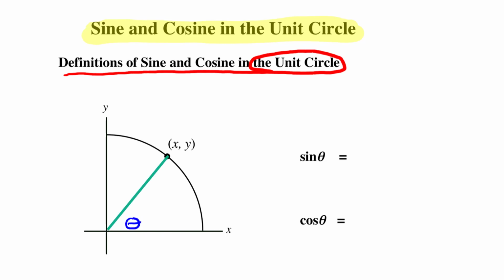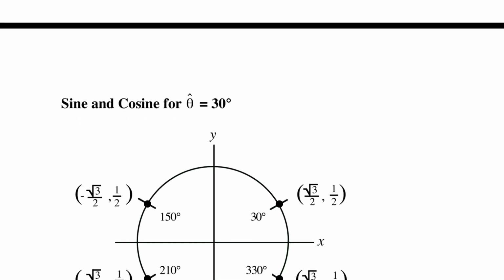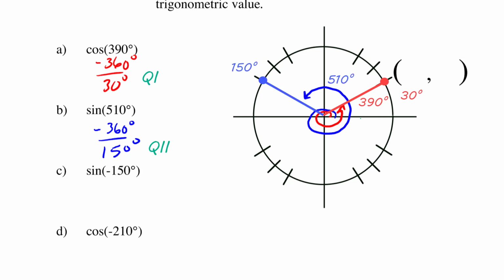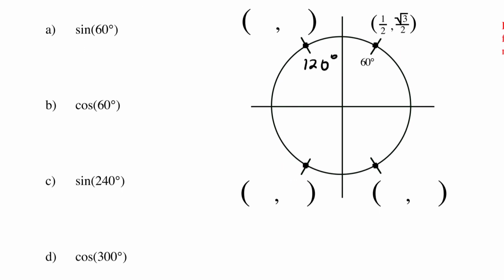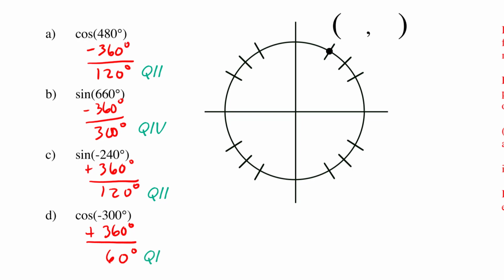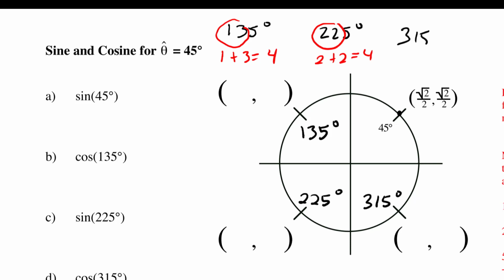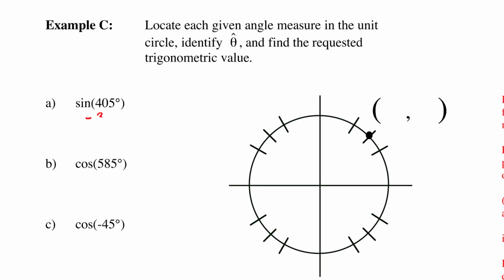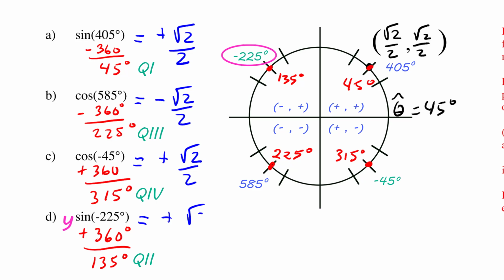Sec 3-2 Sin-Cos in Unit Circle, Part 1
This is the first part of the video for Sec. 3.2, Sine and Cosine in the Unit Circle.  Be sure to catch Part 2 after a very quick break.